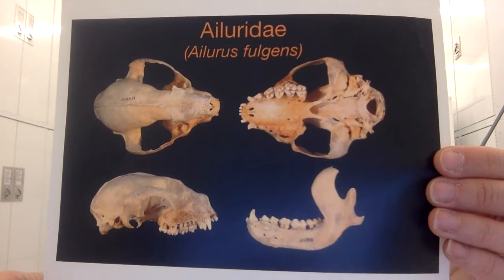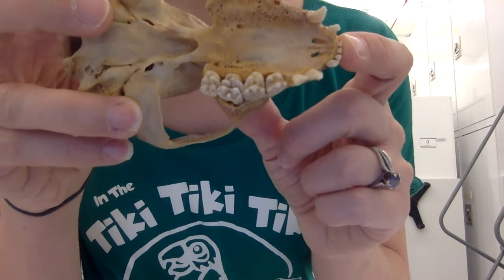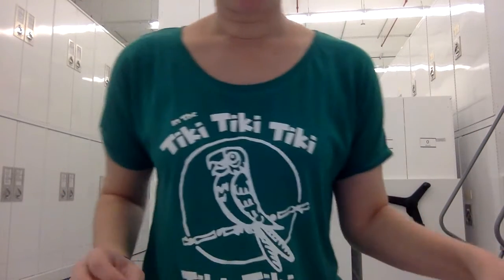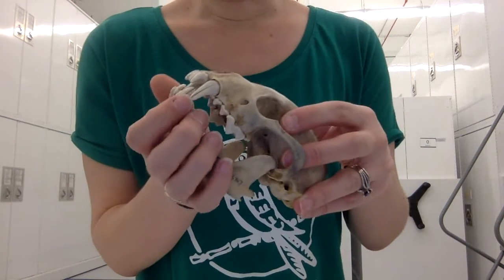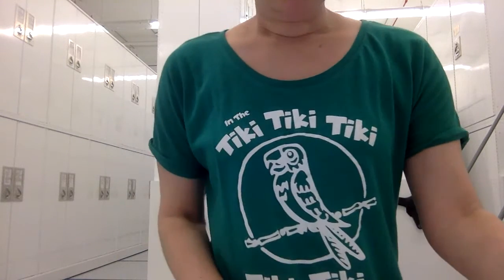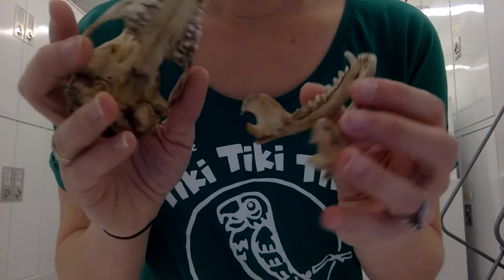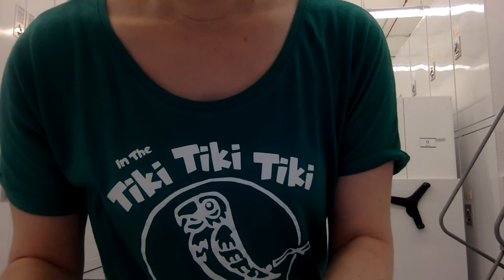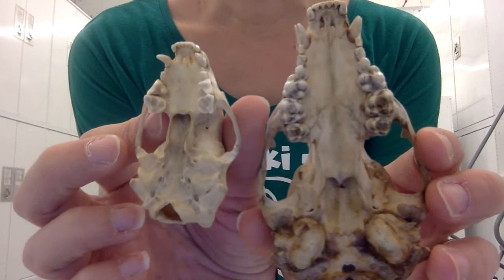Carnivore Lab (STA 3)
Procyonidae vs. Mephitidae vs. Ailuridae vs. Mustelidae